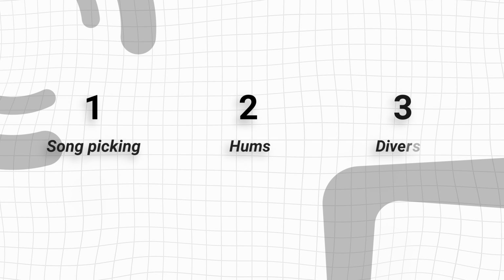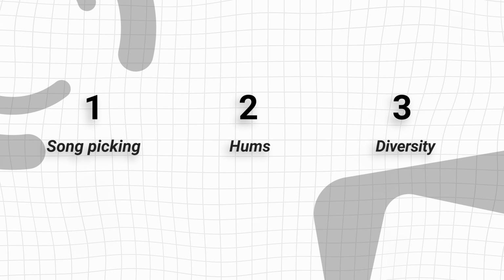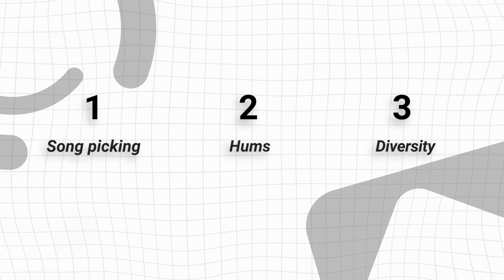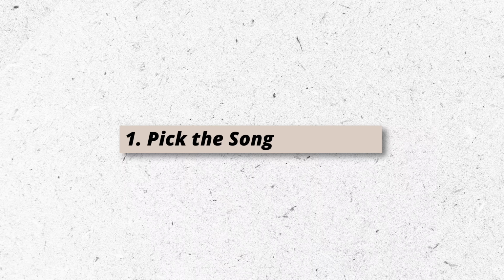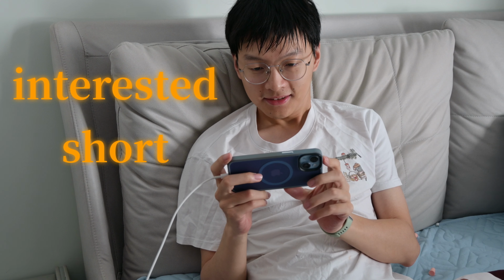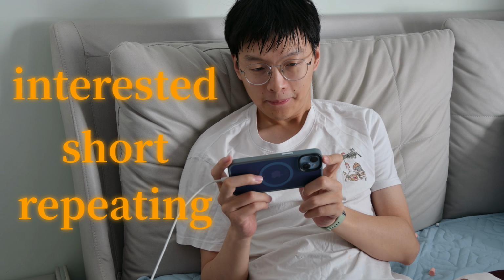Learn English Like Singing a Song (3 Steps)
📚Consider getting a copy of the book I mentioned:
How We Learn
Dopamine Nation
00:00 Intro
00:32 Pick the ‘Song’
02:29 Hums
05:09 Diversity
Why can you remember song lyrics but not textbook passages?The secret lies in how we learn. In this video, I’ll show you my 3-step approach to learning spoken English like singing a song:
1. Choose the right “song” (self-selected materials)
2. Speak out loud (imitate, shadow, recite)
3. Add diversity (develop your own style)
I’m here to make English learning simple, practical, and inspiring.
Hi everyone, I’m Shawn Zhang, a regular English enthusiast from western China who loves learning and speaking English. On this channel, I share simple, practical, and often overlooked methods for learning English for everyday people. I also talk about life, self-growth, and Chinese culture.

Happy learning! 😊